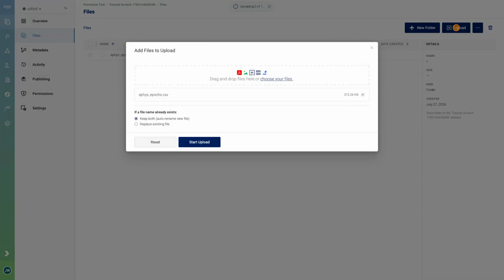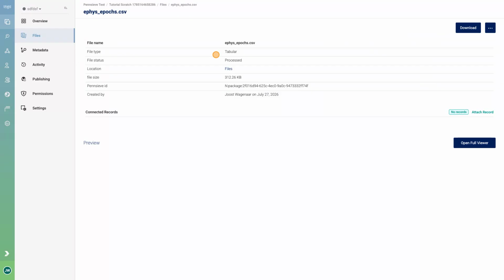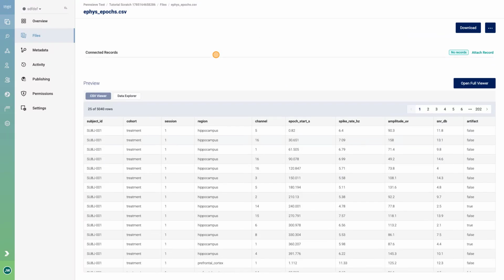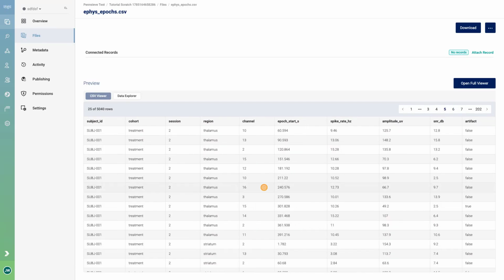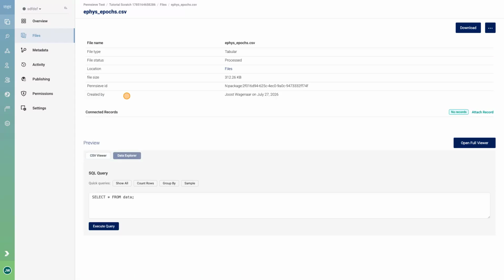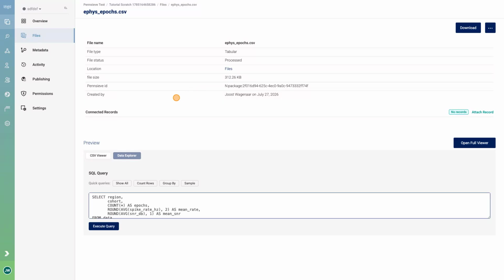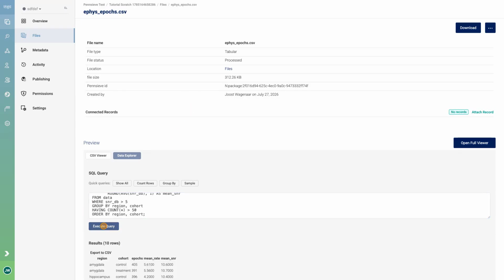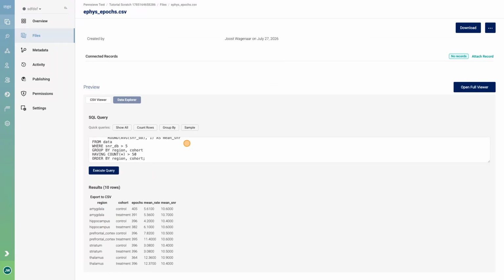Viewing and querying CSV data — Pennsieve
How to explore tabular data in Pennsieve: paginate a CSV in the built-in viewer, then run real SQL against it in the Data Explorer — aggregates, grouping and filtering, all in the browser.

Chapters
0:00 Uploading a CSV
0:33 The CSV Viewer, and paging through the rows
0:56 The Data Explorer — DuckDB in the browser
1:11 Quick queries and the data table
1:22 Writing a real SQL query
1:46 Reading the result
2:04 Exporting results

Pennsieve is a platform for managing, analyzing and publishing scientific data.

This video is generated automatically from the current Pennsieve web application, and is re-recorded when the interface changes.